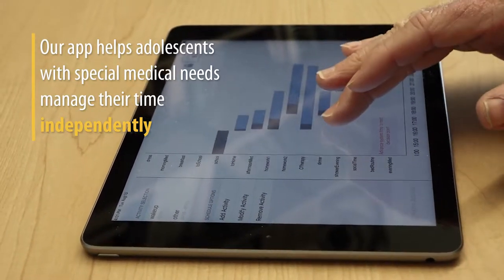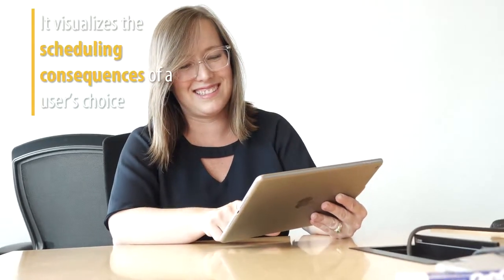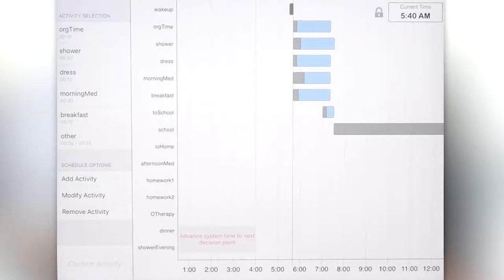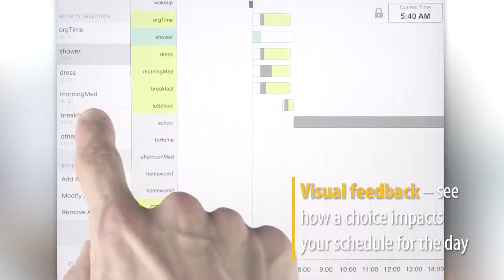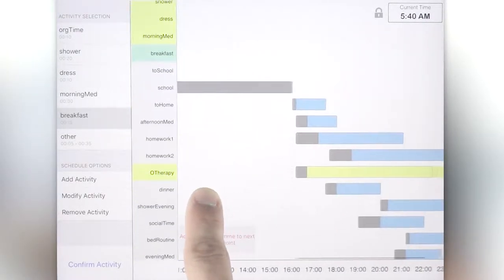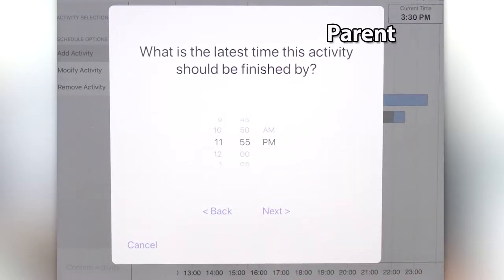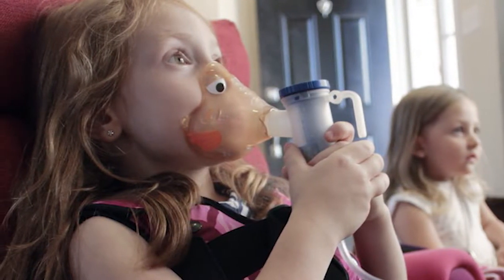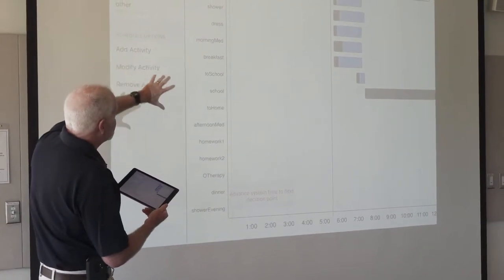Scheduling management app for adolescents with disabilities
"Developing Technology to Improve Schedule Planning and Decision Making"
Principal Investigators:
Dr. Edmund H. Durfee (Computer Science and Engineering)
Dr. Abigail Johnson (Physical Medicine and Rehabilitation)

Project Contributors:
Lynn H. Garrett, Donna Omichinski, Dr. Ned Kirsch, Dr. Jason Sleight, Drew Davis, Jordan McKay, and Drew Canada.

The TIKTOC RERC and this work have been supported, in part, by the US NIH under grant 90RE5012 from the National Institute on Disability, Independent Living, and Rehabilitation Research (NIDILRR) in the Administration for Community Living, Department of Health and Human Services (HHS). The opinions and views expressed do not necessarily reflect those of NIDILRR.